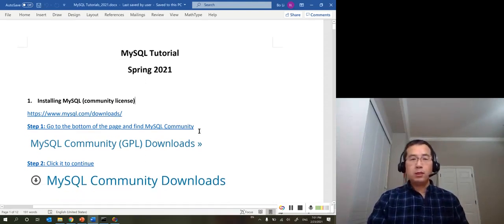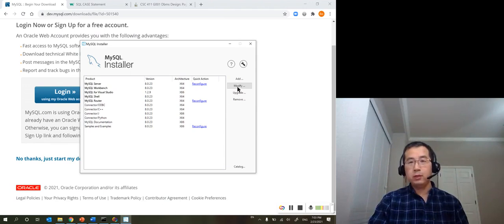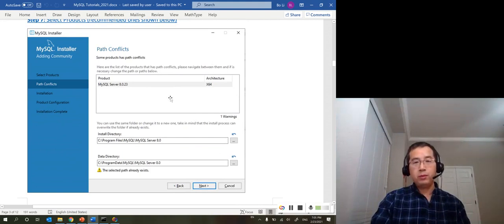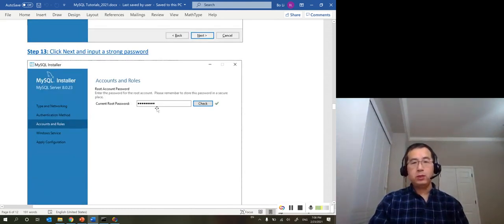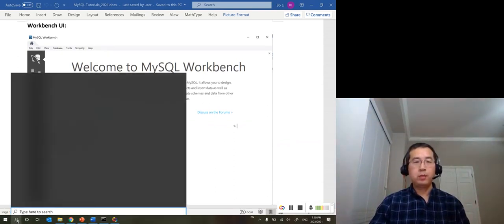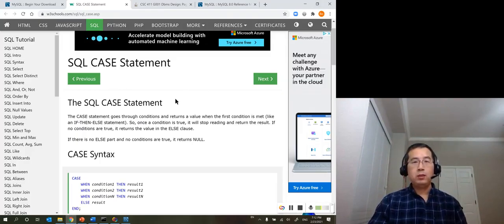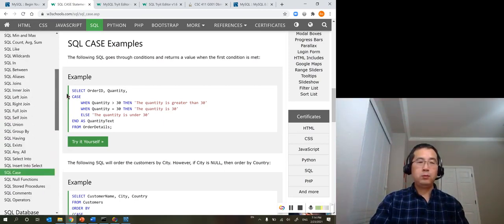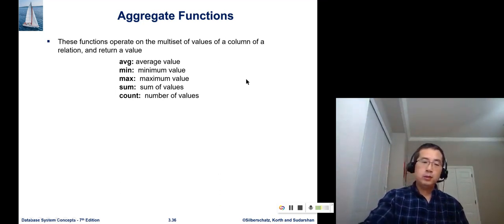CSC 411/511 DBMS Design (MySQL Tutorial)